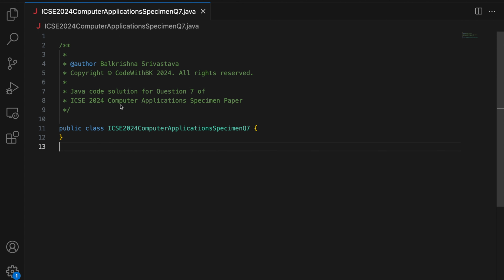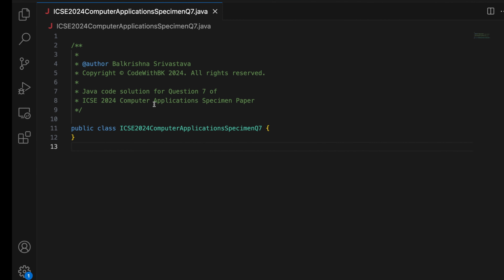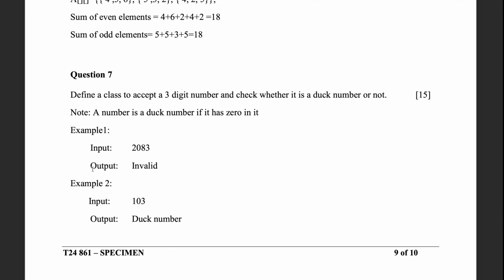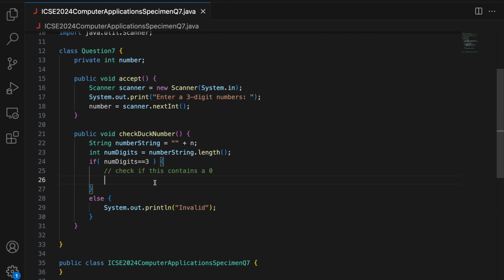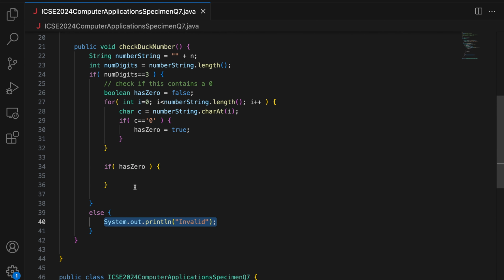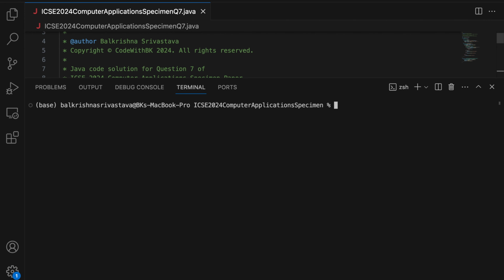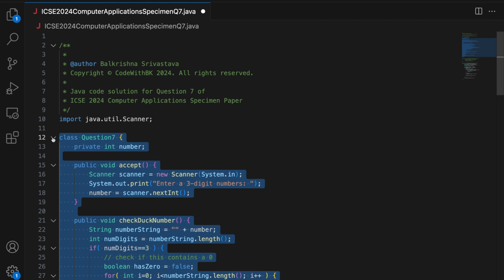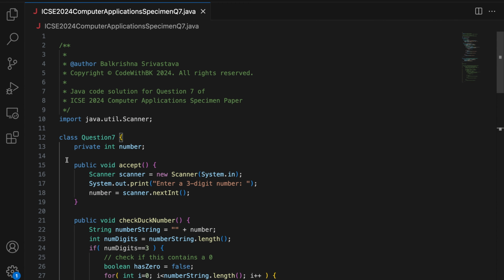ICSE Class 10 Computer Applications Specimen 2024 Q7 | Java - Check Duck Number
ICSE Class 10 Computer Applications 2024 Specimen Exam | Question 7 (Classes in Java) – Step-by-step Solution.

In this video, we solve *Q7 from the ICSE Class 10 Computer Applications 2024 Specimen Paper* . The problem requires writing a *Java program to check whether a given number is a Duck Number or not* .

- What is a *Duck Number* in Java
- How to *process digits of a number* using loops
- Using conditional checks to identify special numbers
- Logic building for *ICSE board exam programs*
- Strengthening skills in *basic number handling and decision-making*

- ICSE Class 10 students preparing for the *Computer Applications Boards exam*
- Students solving *number-based problems* from specimen papers
- Beginners learning to implement *digit-based logic in Java*
- Anyone revising important Java programs for *ICSE board exams*

This problem is solved in two separate approaches
1:27 approach 1 - define a class, create its object and call functions
7:00 approach 2 - define a class with all the code in the main function